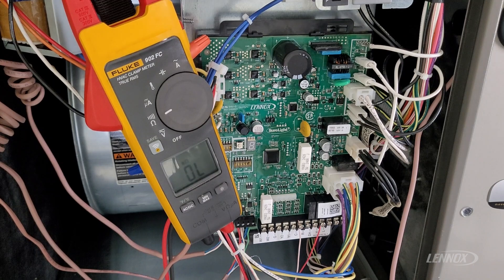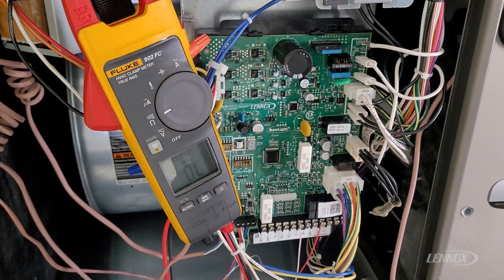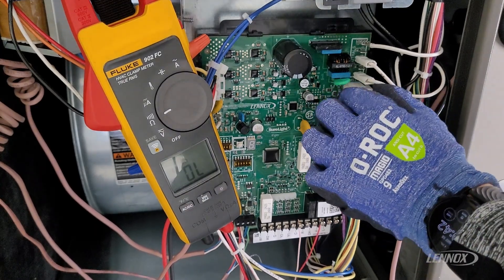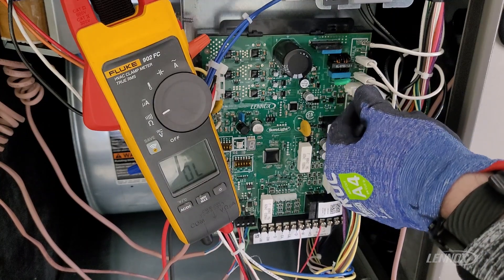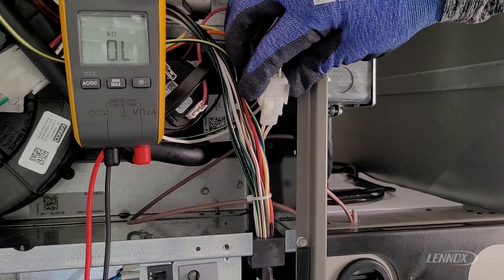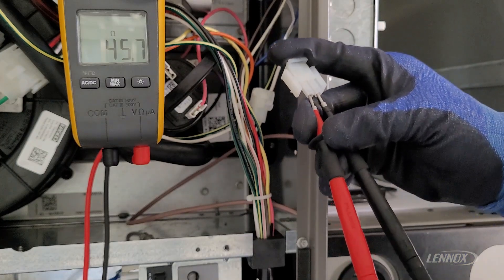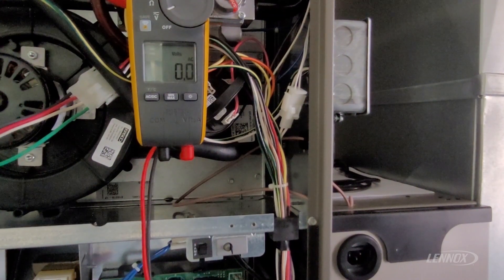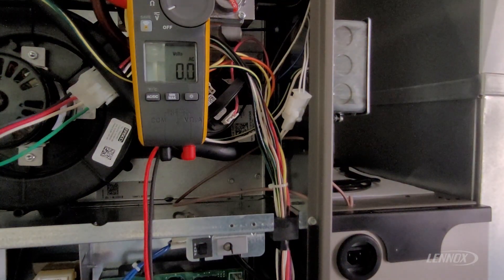How to Test a Hot Surface Ignitor | Lennox Furnace Troubleshooting for Error Code E207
Learn how to test a hot surface ignitor on a Lennox furnace and troubleshoot Error Code 207 (E207: Hot Surface Ignitor Sensed Open). This step-by-step guide covers how to check resistance (ohms), inspect wiring harness connections, and verify voltage to ensure proper ignitor operation.

 What You’ll Learn:
- What Error Code 207 means and how to diagnose it
- How to safely isolate and test ignitor resistance
- Acceptable ohm range for Lennox ignitors (39–70 ohms)
- How to verify voltage output during a heat demand
- How to confirm both ignitor and control board functionality

Always follow manufacturer specifications and safety protocols when performing live voltage tests.